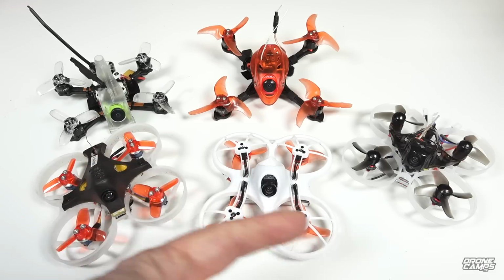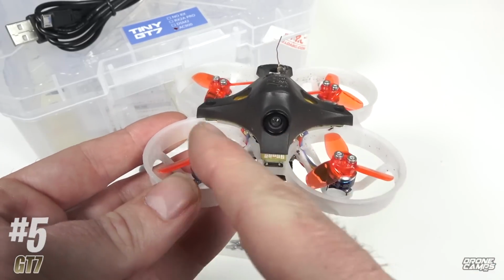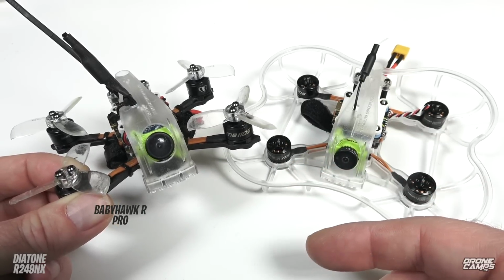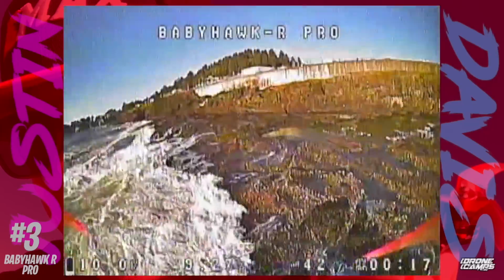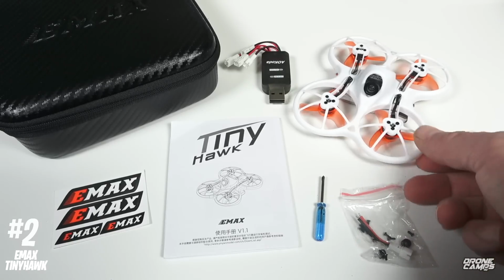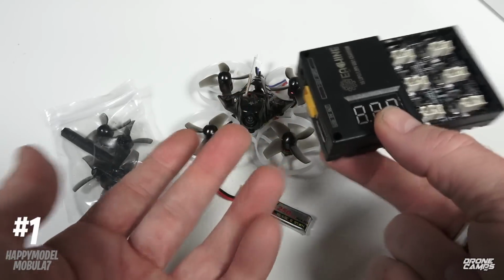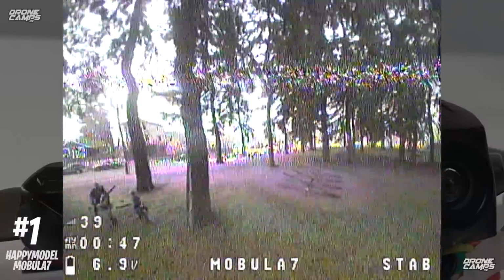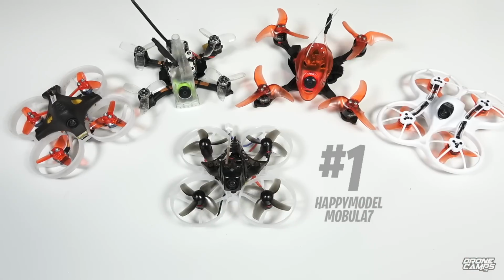2019 BEST DRONES - BUYER'S GUIDE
HOTTEST 2019 Drones for indoor outdoor fpv flying. Best beginner drones for the money. Complete beginner’s Buyer’s Guide with flying examples, pros, and cons of each drone. You might be surprised how much the #1 drone costs. Great information for anyone looking to get into the sport of first person view drone flying.

Buy a Emax Tinyhawk
Ready to fly version with Tinyhawk, Case, Battery, Charger,
Props, and Radio.

LIVE STREAMS Include :
- Build videos
- Bench time
- Tutorials
- Fpv Road Trips
- Member chat
- Flying Sessions
- Video Vault
- Chat Badges